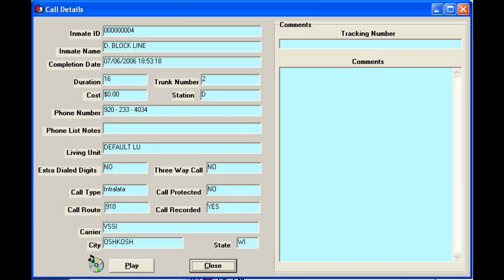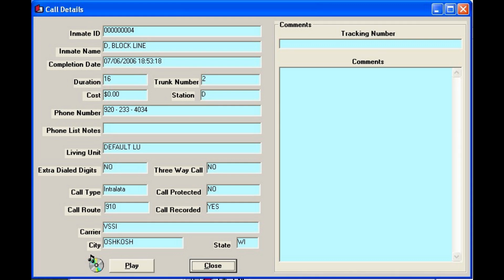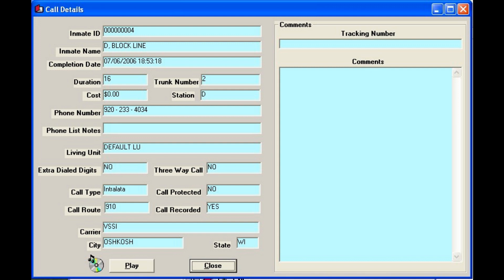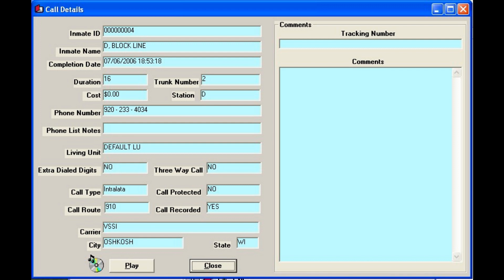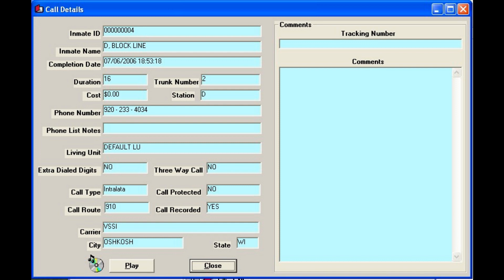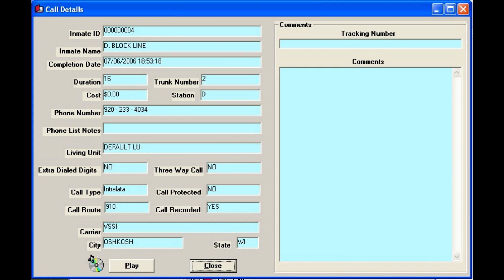1036. Steven Avery Call - 07-06-2006 @ 18:53